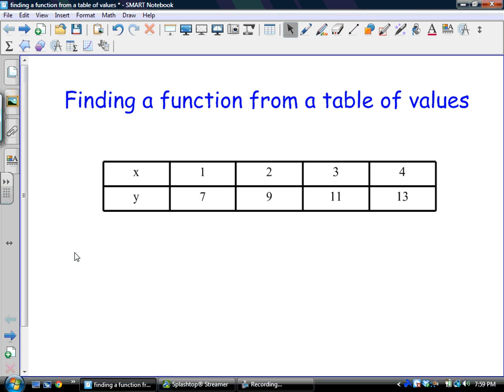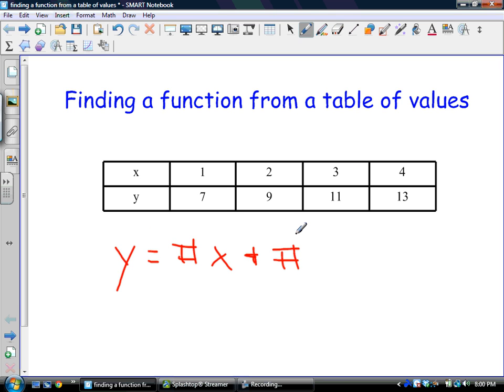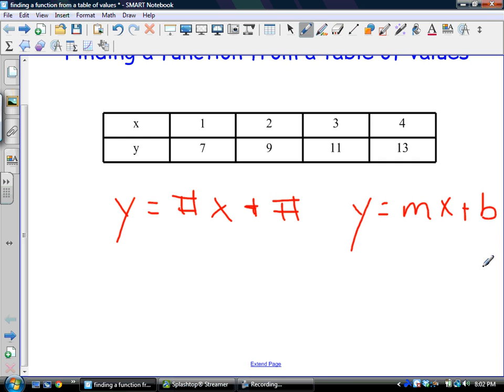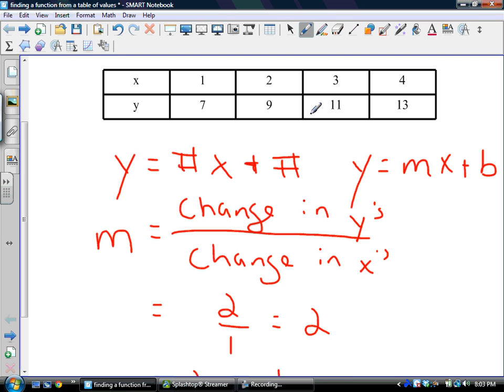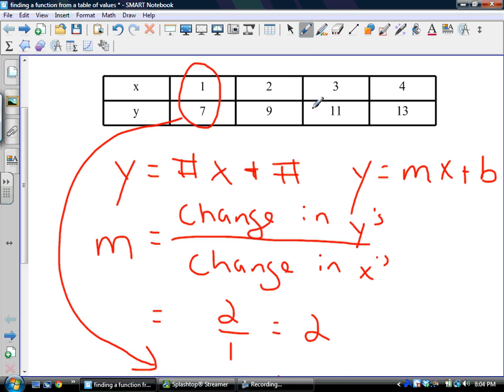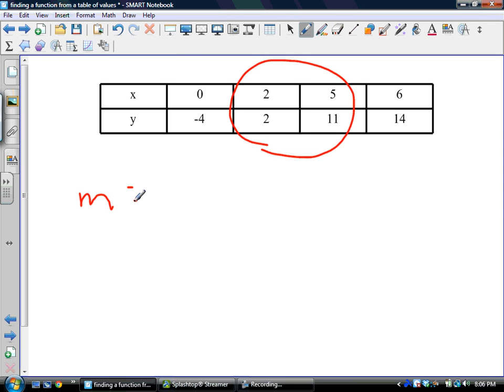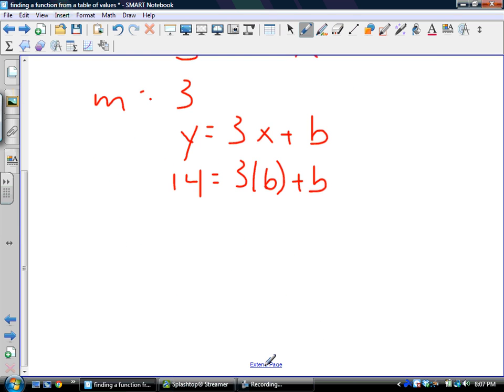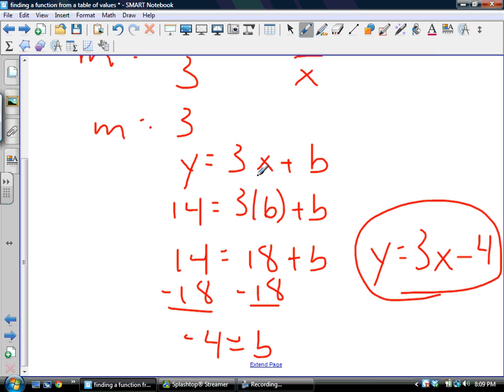writing equations from a table of values